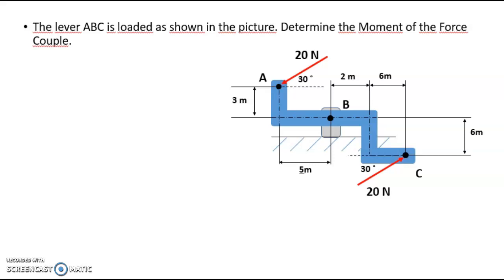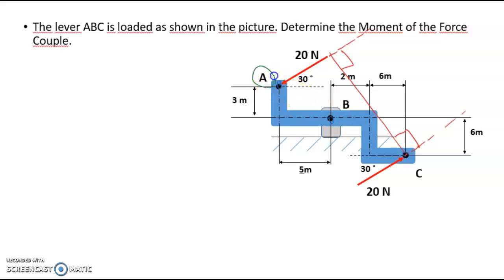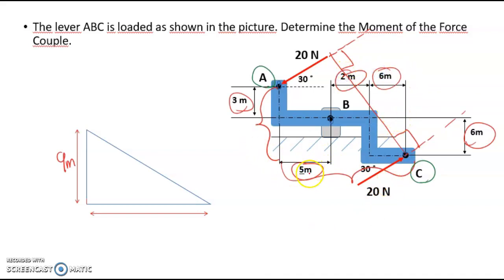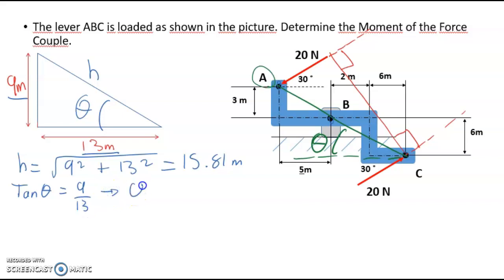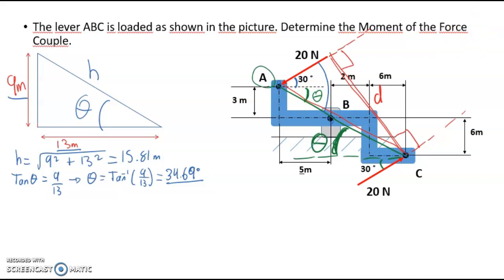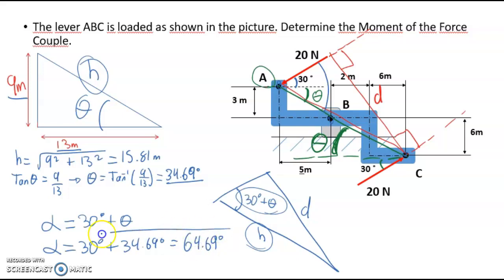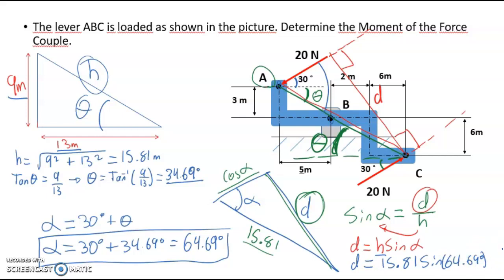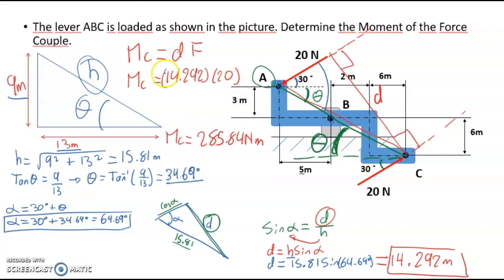Monent of a couple E1 Part1